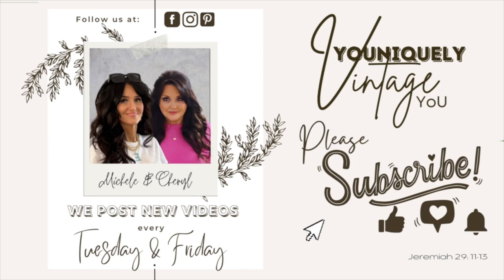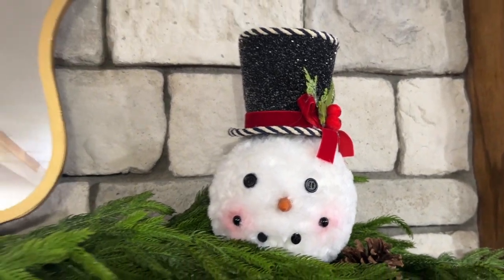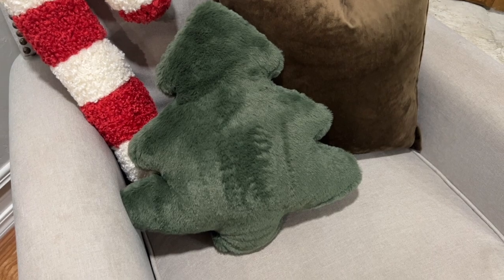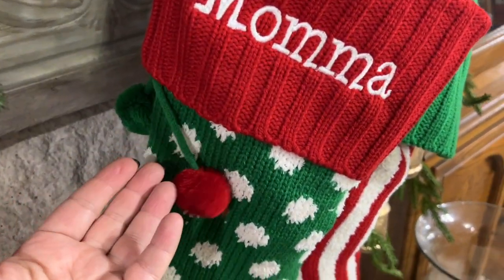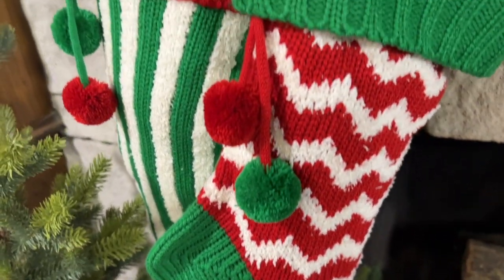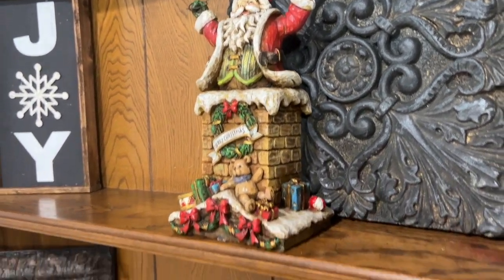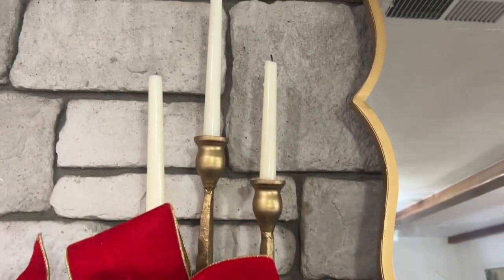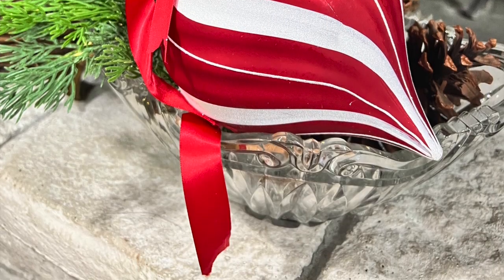COZY TRADITIONAL🎅🏼CHRISTMAS MANTEL || CHRISTMAS INSPIRATION || PERSONAL CREATION WHIMSICAL STOCKINGS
Today we have a fun video to share with you.  Watch as we decorate our mantel using these amazing stocking from 🎅🏼Personal Creations.  These stockings are amazing quality and make the perfect addition to your holiday decor.  The stocking we chose was, "Whimsical Knit Stocking"

We appreciate each and everyone of you and can't thank you enough for being a part of our Youtube family.  You can find all our links in Linktree.

Visit our AMAZON STORE for links from our home:
🖤AMAZON STORE
⬇️ Link are listed below.

🖤🛒➡️ LINKS AND OTHER PRODUCTS WE USED IN OUR VIDEOS⬇️:
▪️Real Touch Norfolk Pine Tree
▪️Red Velvet Ribbon
▪️O Holy Night Sign
▪️Glory to the New Born King Sign
▪️Big Santa Wall Sign
▪️Frame Winter Foliage
▪️Frosted Christmas Wreath
▪️Sherpa Tree Pillow
▪️Sherpa Candy Cane Pillow
▪️Merry Christmas Pillow
▪️ Real Touch Norfolk Pine Garland - 60"
▪️-1/2" Round Faux Juniper Wreath Wall Decor
▪️LED Timer Tea Lights
▪️Real Touch Pine Branch Stems
▪️White Beaded Lantern
▪️Gold Mirror
▪️Tree Shaped Dough Bowl
▪️Red Velvet Ribbon
▪️Table Runner
▪️Red and White Napkins
▪️Star Marble Coasters
▪️Large Gold Bells
▪️Small Gold Rustic Bells
▪️Flameless Tree Clip on Candles
▪️Green Pillow Covers
▪️Green Throw Blanket
▪️White Throw Pillows
▪️Throw Blanket
▪️White Faux Fur Pillow Cover
▪️Small Cloche and Pedestal
▪️Large Cloche and Pedestal
▪️Vintage Inspired Stockings
▪️Vintage Inspired Ornaments
▪️Nativity Centerpiece
▪️Lanterns Decor Steal
▪️Park Hill Lanterns
▪️Flameless Flickering Candle Tapers
▪️Flameless Flickering Candles
▪️Peace on Earth Sign
▪️Tinsel Tree